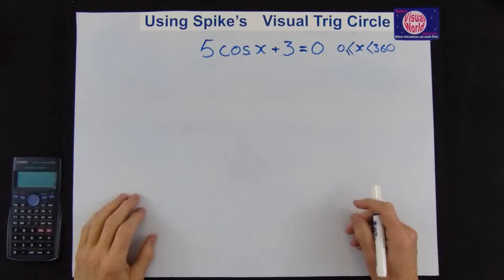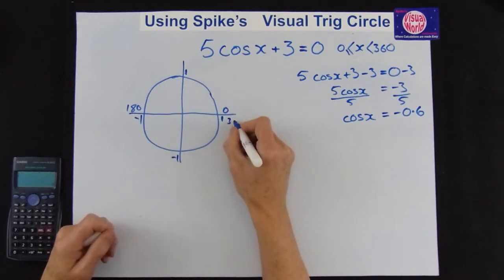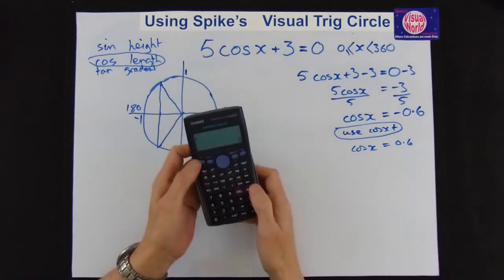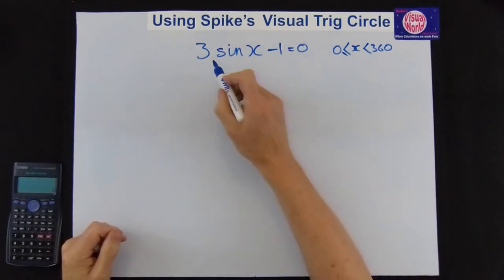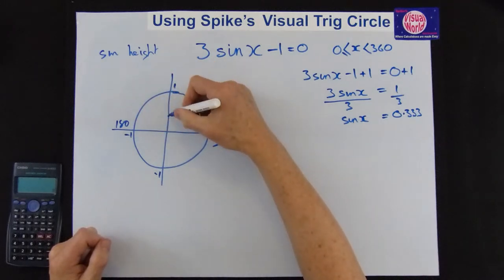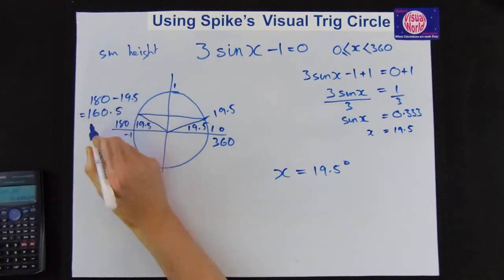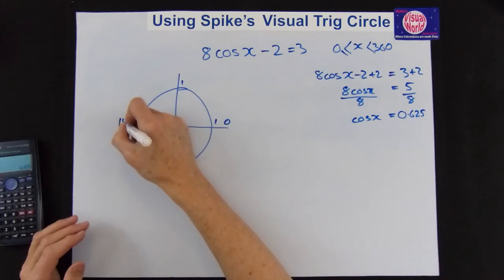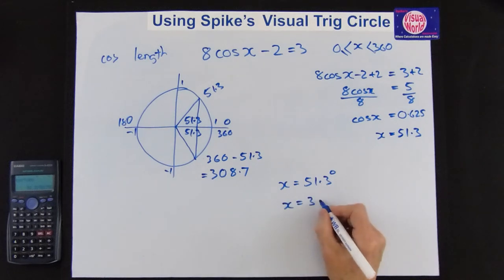Using Spike's Visual Trig Circle to solve Trig Equations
Spikes Visual Trig Circle is a visual tool that makes the solving of equations involving Sine, Cosine or Tangent functions easier. It is easier to see where the two, (or many), answers come from.
This video has examples involving sine and cosine. Another video has tan examples.